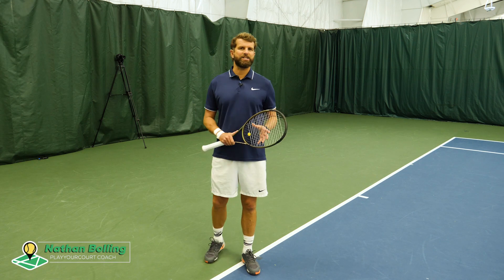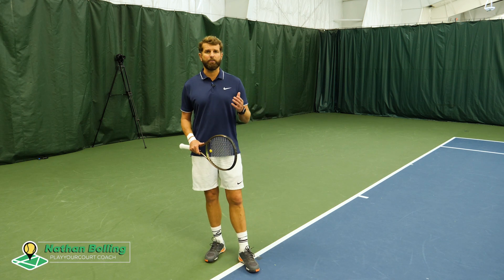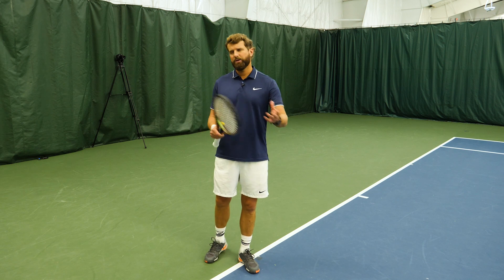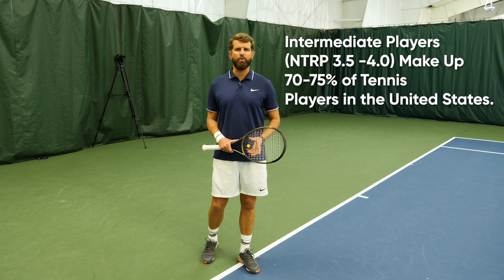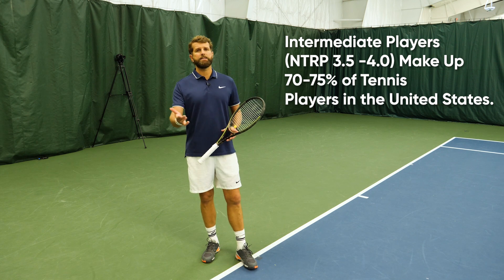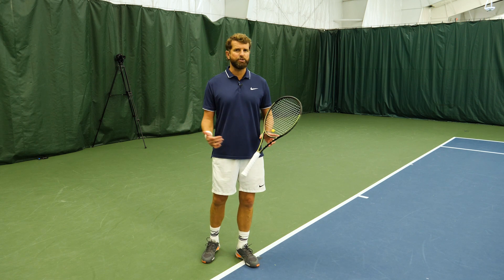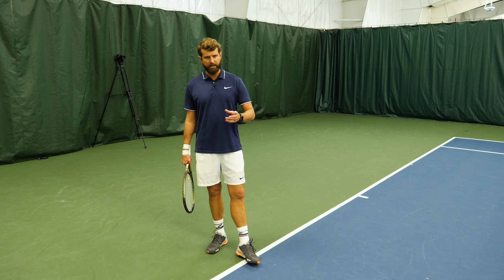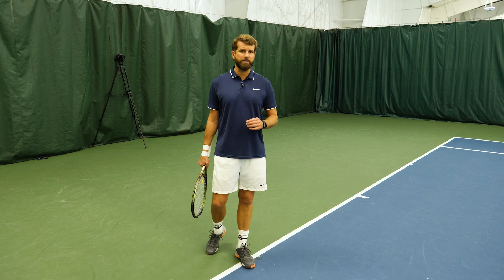The #1 Forehand Mistake At The Intermediate Level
Are you a 3.5 -4.0 player? Then you may be making this forehand mistake? Nate shares the most common mistake that he sees at the intermediate level. With 70-75% of tennis players competing at the this level, it's more common than you think. 🤔